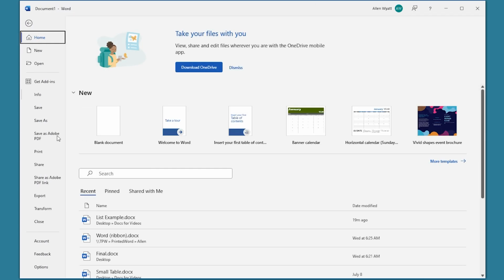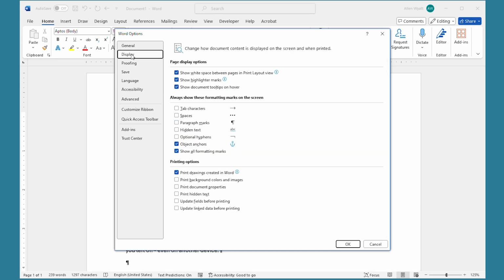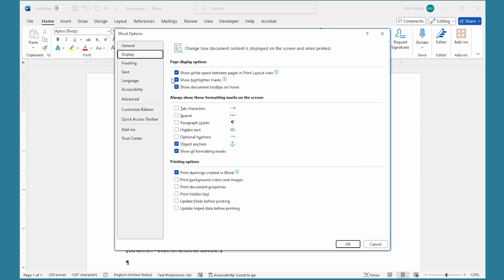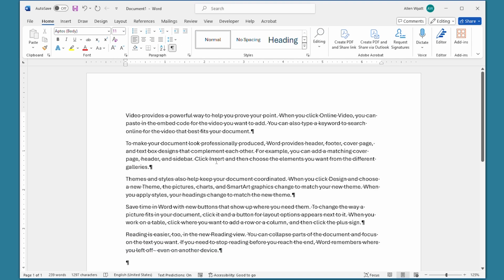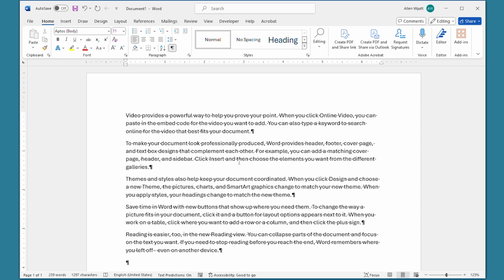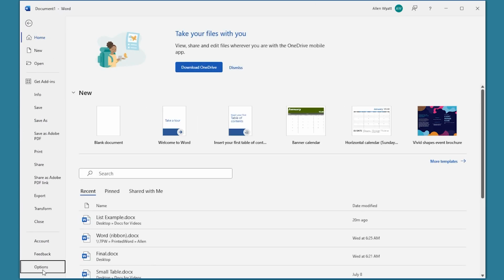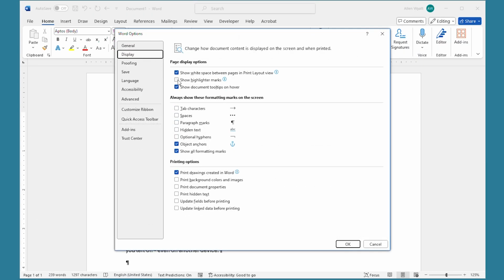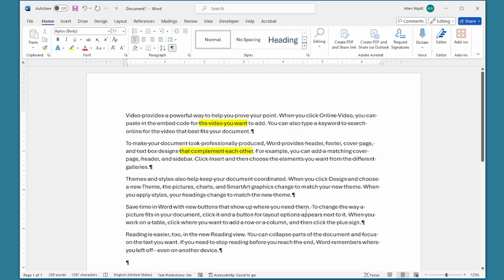Hiding Highlighting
You can use the highlighter tool to add all sorts of color to your document. If you want to turn off those colors so that your highlighting doesn't show, you can do so by making a single configuration change.